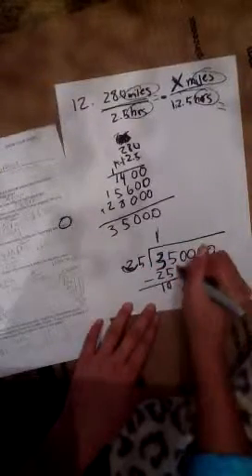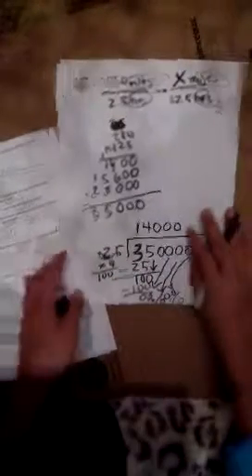To mr camp from Brooke h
These are the corrections to complex fractions and proportional relationships quiz. On number 12 the answer is 1400 but it wouldn't let my video be that long so it cut it off.